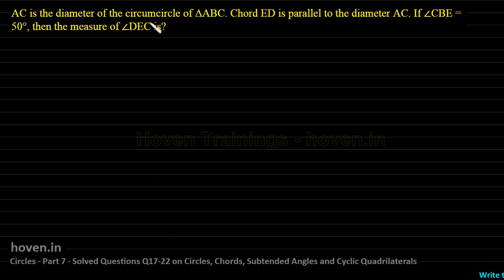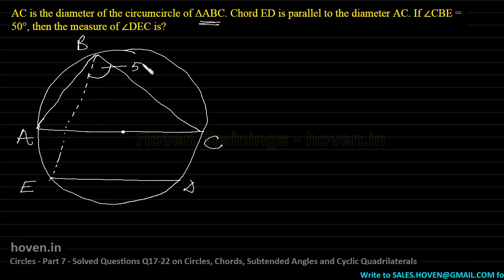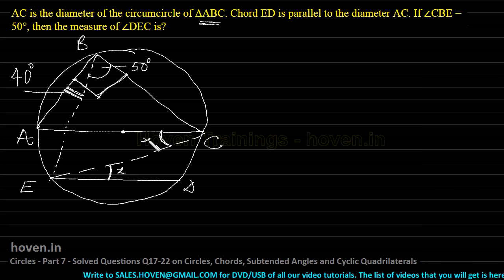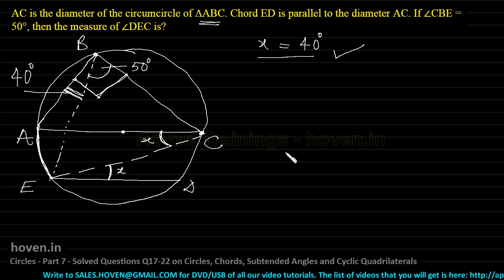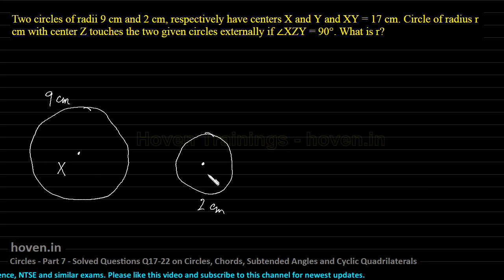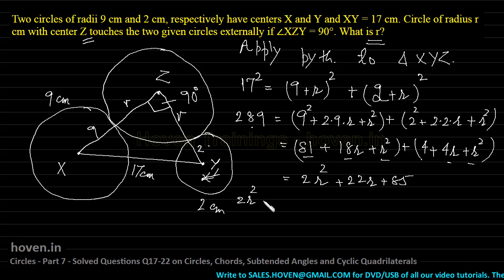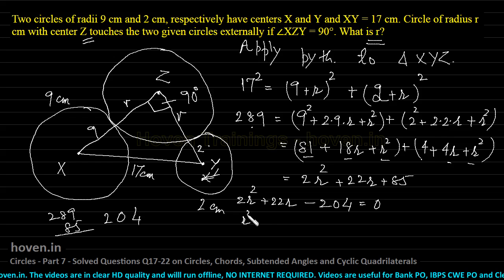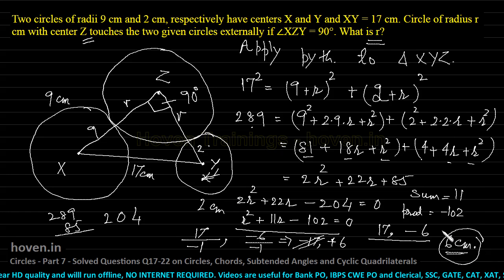CIRCLES(Geometry) Part 7 Solved Questions Cyclic Quadrilaterals and Subtended Angles for SSC CGL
Following questions are solved:

AC is the diameter of the circumcircle of ΔABC. Chord ED is parallel to the diameter AC. If ∠CBE = 50°, then the measure of ∠DEC is?

Two circles of radii 9 cm and 2 cm, respectively have centers X and Y and XY = 17 cm. Circle of radius r cm with center Z touches the two given circles externally if ∠XZY = 90°. What is r?

The length of the common chord of two intersecting circles is 24 cm. If the diameters of the circles are 30 and 26 cm, then the distance between their centers is?

A chord of length 8 cm is at a distance 3 cm from the center of the circle. What is the radius of the circle?

Two chords AB and CD of a circle with center O intersect each other at point P. If ∠AOD = 20° and ∠BOC = 30°, then ∠BPC = ?